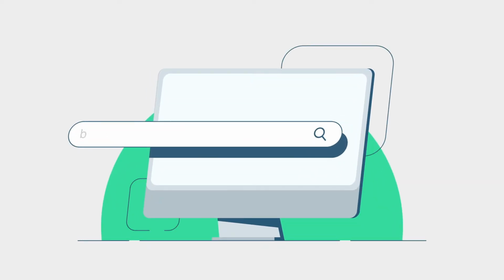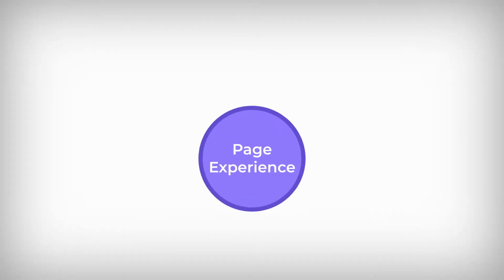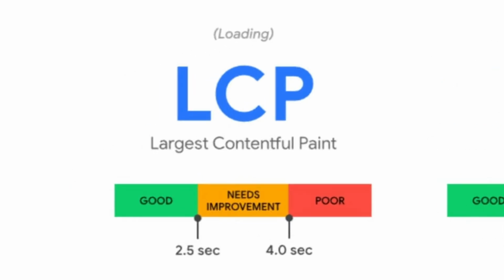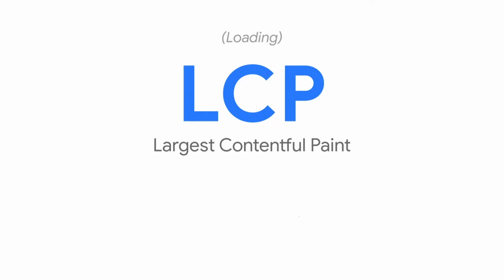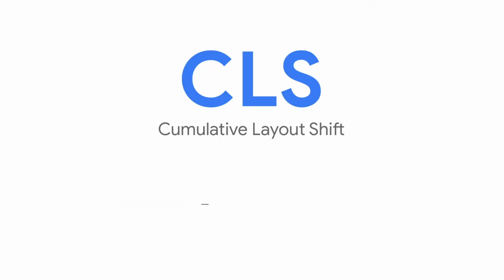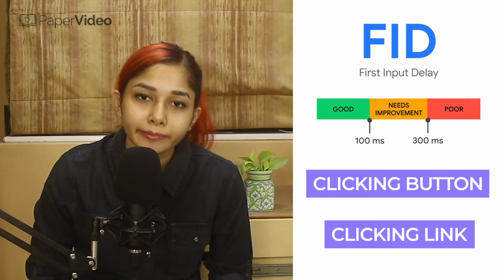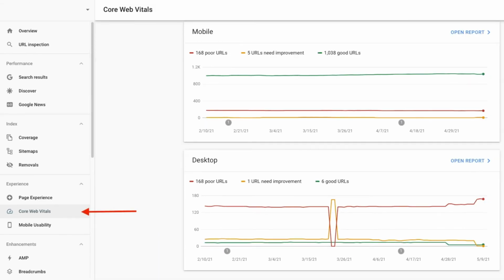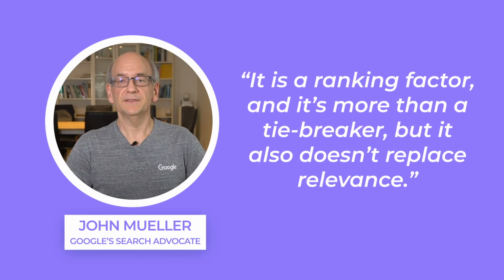What Are Core Web Vitals and how to Check it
Core Web Vitals are one of the Google's 200 Ranking Factors. But what are core web vitals and where you can check? Watch this video Know.

Video Content:

0:00 Introduction
0:37 What are Core Web Vitals
1:54 The Largest Contentful paint
2:42 Cumulative Layout Shift
3:30 First Input Delay
4:21 Where to check the core web vital score
5:18 Are Core Web Vitals important?
5:47 Conclusion